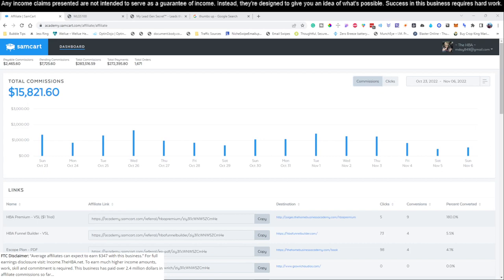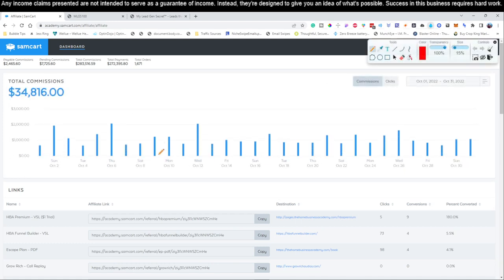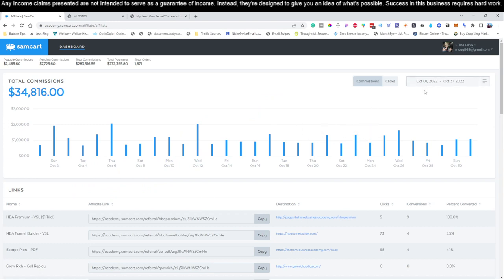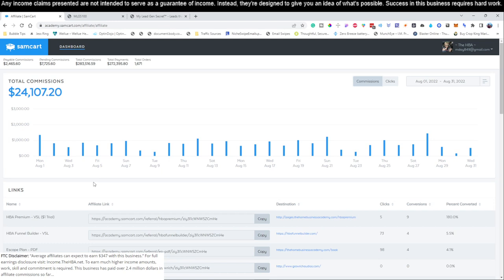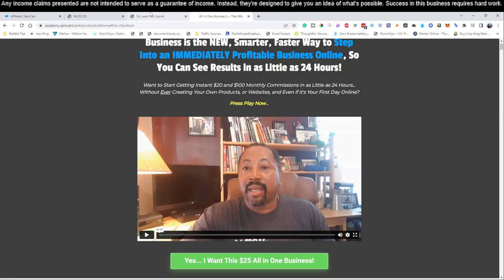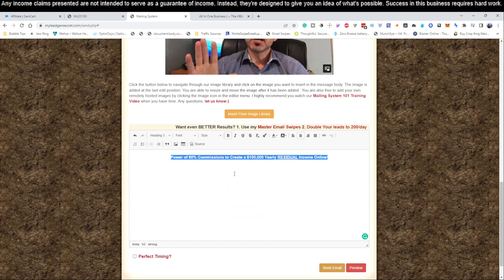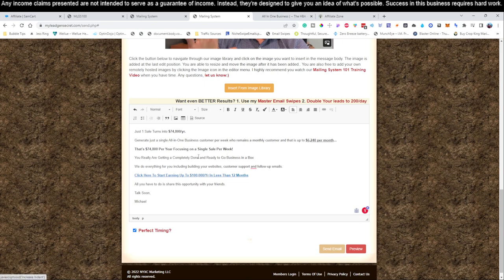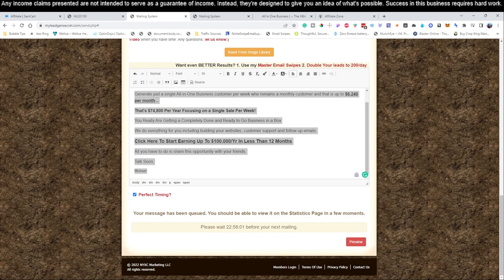($27.85/Hour) SIMPLE LAZY way to make MONEY ONLINE for BEGINNERS 2022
Link To Google Drive To Download Videos For Channel

A very lazy, Simple, and easy way to make money Thousands of dollars a day online.